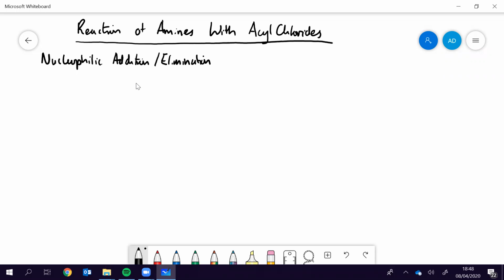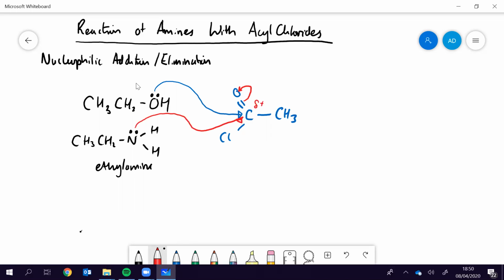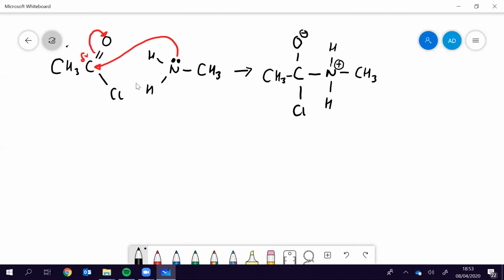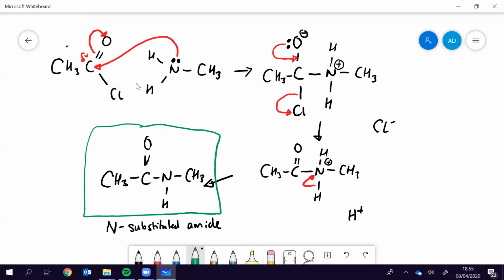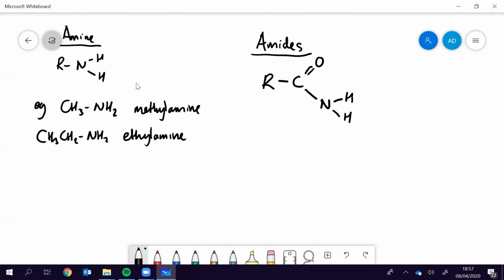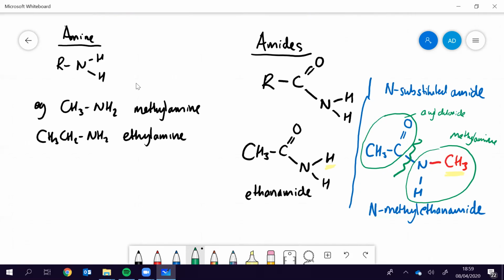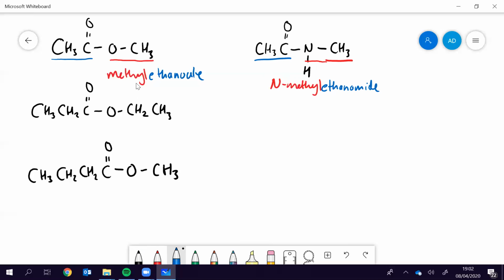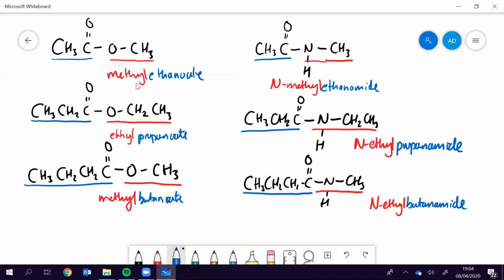3.9 Carboxylic Acids & Derivatives No 6 N-Substituted Amides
AQA A-level chemistry 3.9 Carboxylic Acids & their Derivatives
When acyl chlorides react with amines, N-substituted amides are formed. These compounds are analogous to esters.